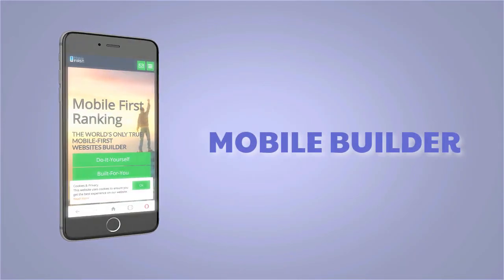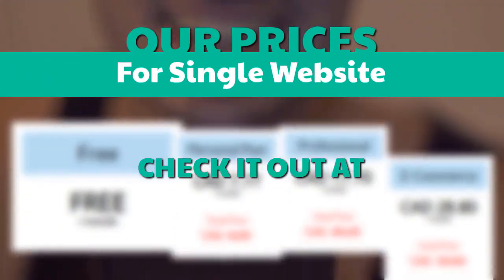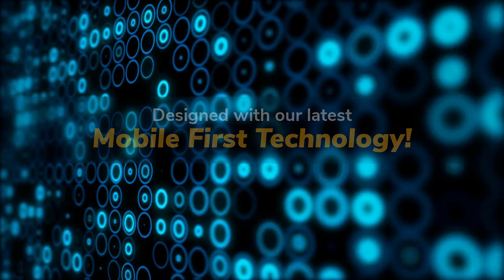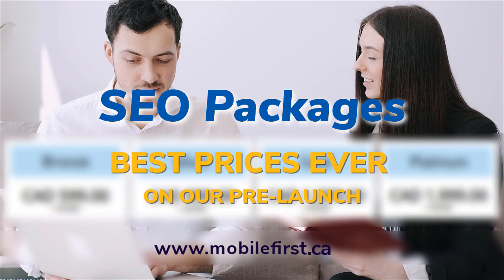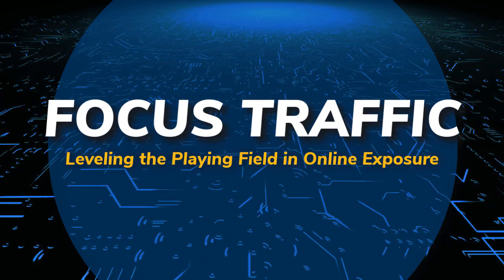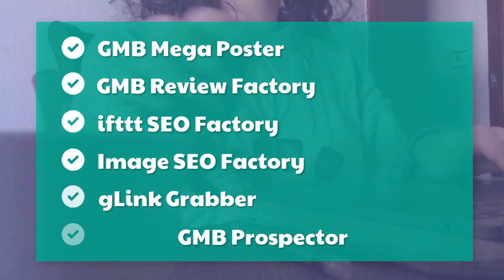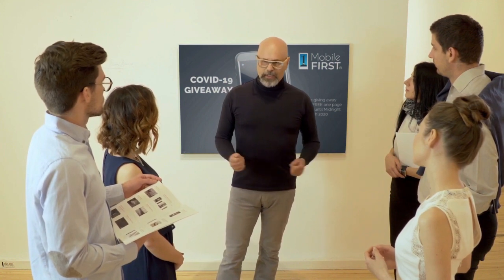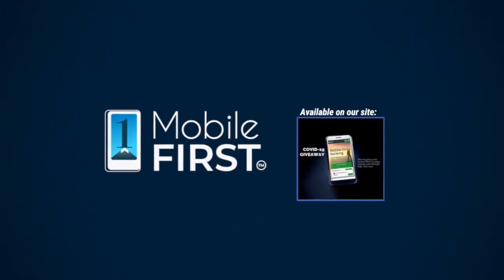Don't Miss This Free one page Mobile First Website Builder Covid 19 Giveaway until Oct. 20,2020